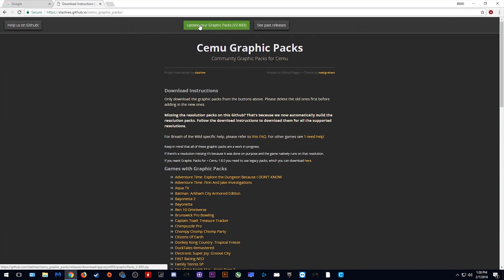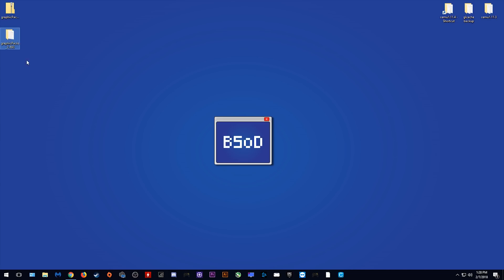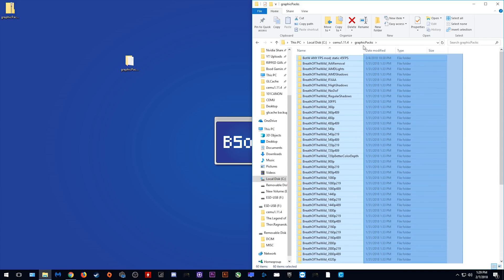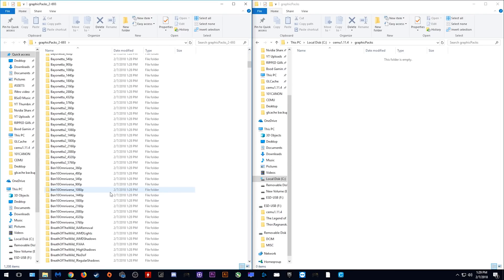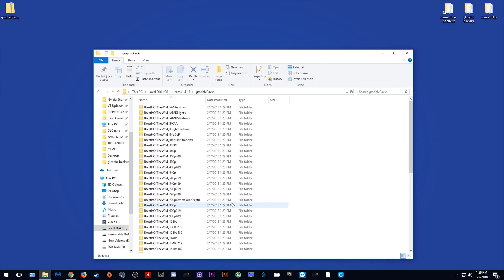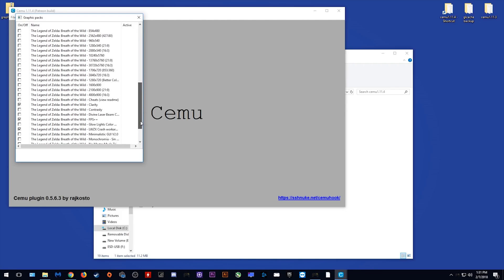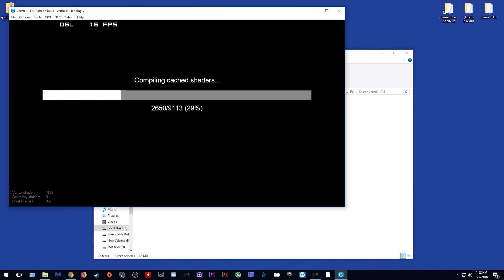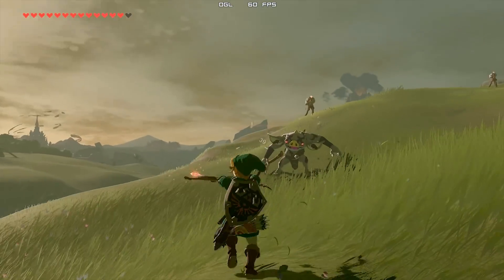Cemu 1.11.5 | Updating New Graphics Packs | Zelda BOTW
How to correctly Update Graphics Packs for use with Cemu emulator (Cemu 1.11.4)

► My PC Specs:
16gb DDR4 3200Mhz RAM
GTX980ti 6gb
256gb M.2 SSD